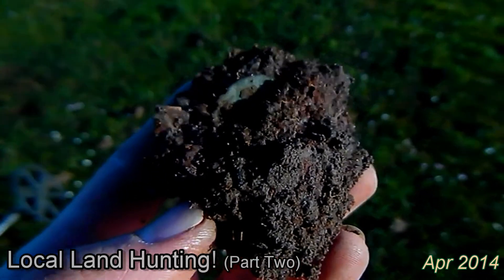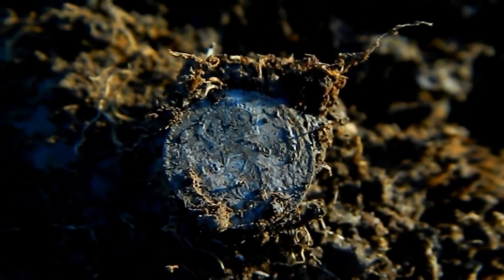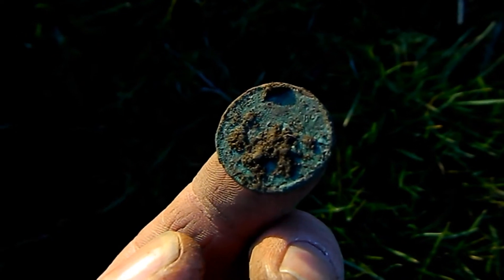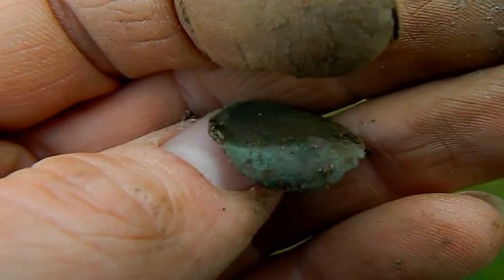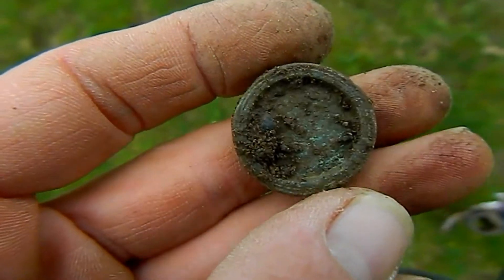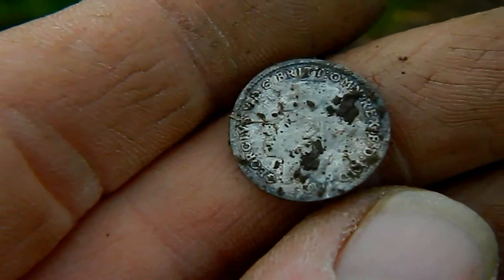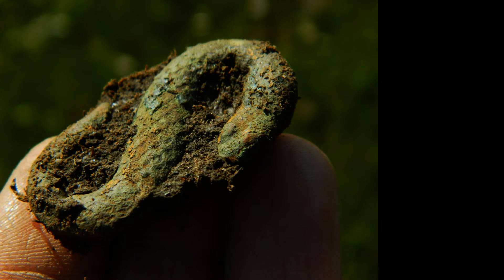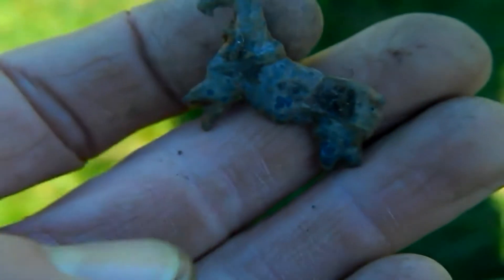Local Land.. (Part Two)- Diggin' Scotland's Past!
Join me metal detecting in April, in what was a good run right up to Easter Sunday. Finds include some silver coins, bronzes, tokens and a find that I've always wanted to make comes to light! Ah April, she was a fun month :)

Hope you enjoy the feature! All the best and may the finds come your way!

Max.